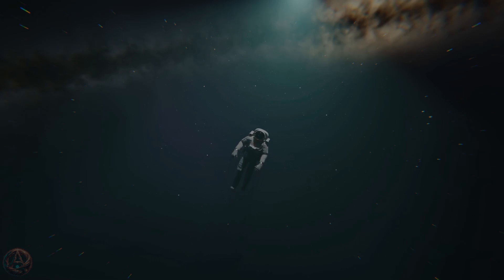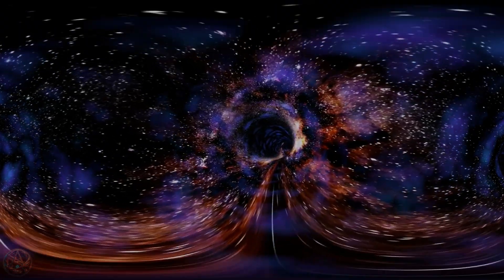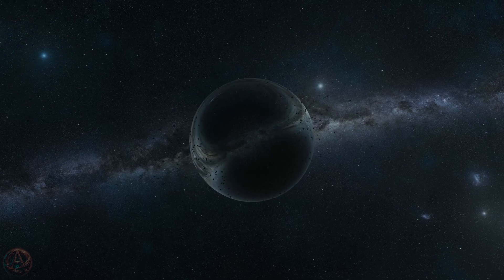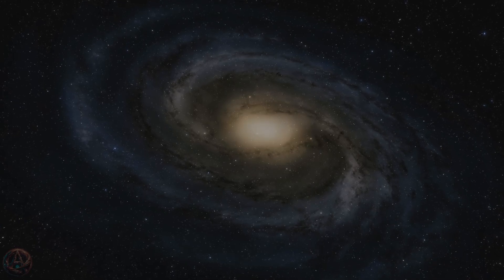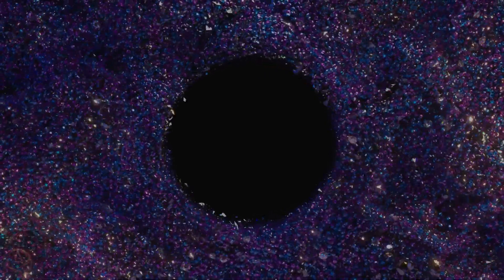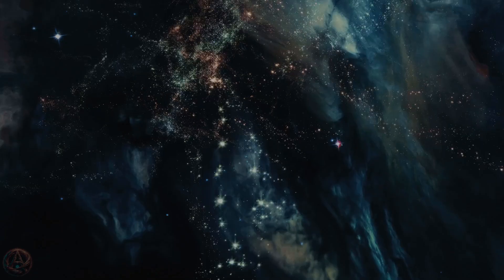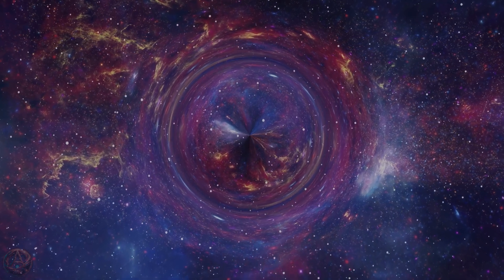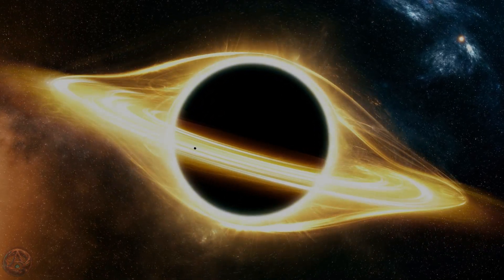This is Why Black Holes Might Be the Gateways to Other Universes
space | universe
journey through space as we uncover the wonders of the universe and the mysteries of the cosmos. Explore distant planets, the powerful sun, and terrifying horrifying planets beyond our imagination. Dive into a stunning space documentary inspired by National Geographic and learn about fascinating exoplanets shaping our understanding of the cosmos! Prepare to journey into the depths of the cosmos as we unravel the enigmatic nature of black holes in our latest video, "Why Black Holes: might be Gateways to other Universes?" Explore the haunting beauty of these cosmic giants that have long been perceived as the ultimate death traps. But what if they are not just voids of destruction? New theories suggest that black holes could actually serve as portals to other realities, challenging our understanding of space, time, and existence itself.

Interstaller inspired Music- PowerStanik

SciFi Music for YouTube videos- Wee Free Music